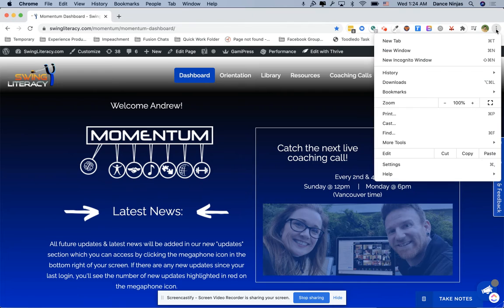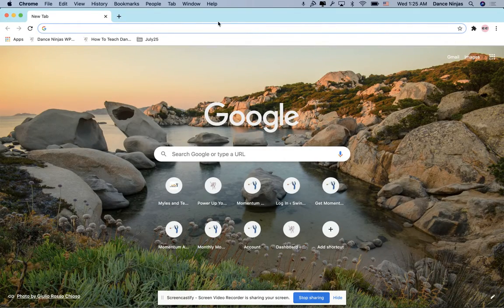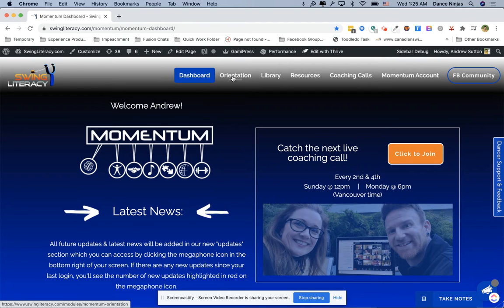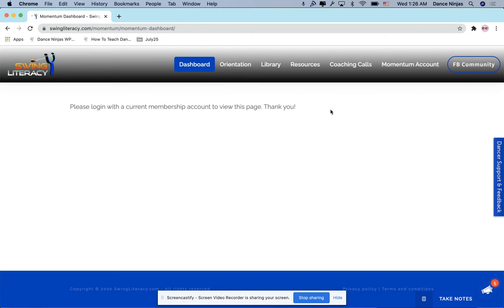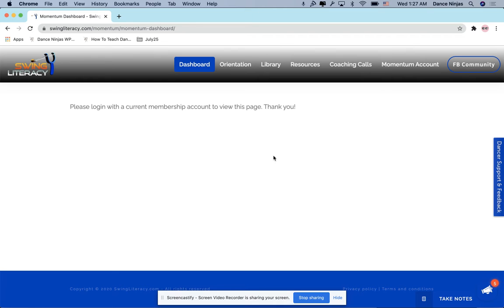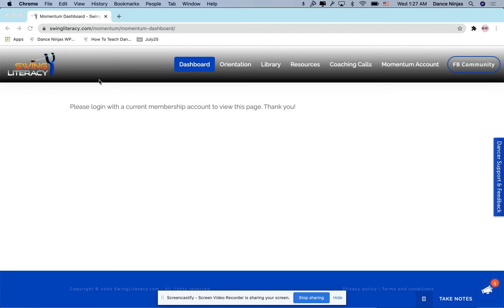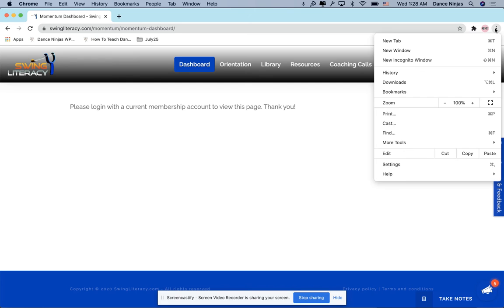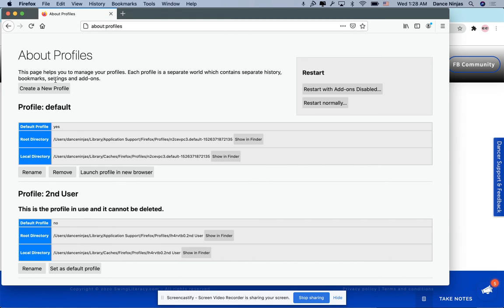How & Why To Setup New Users/Persons/Profiles in Chrome & Firefox